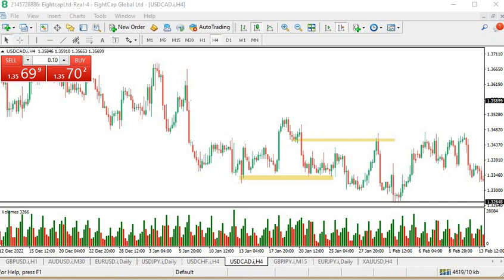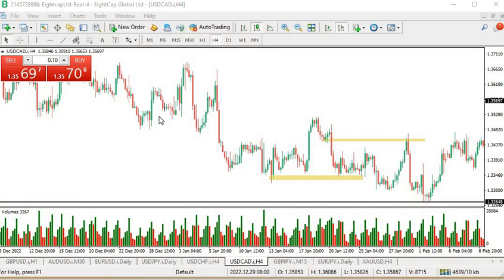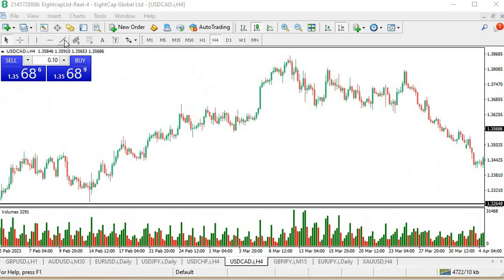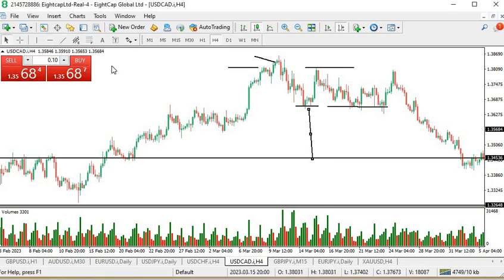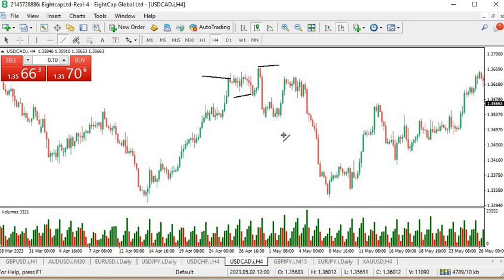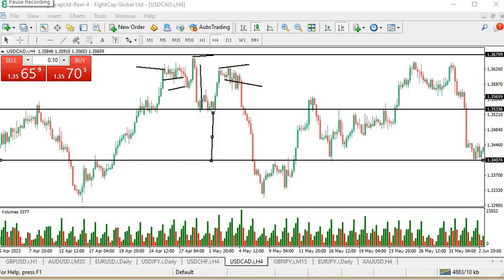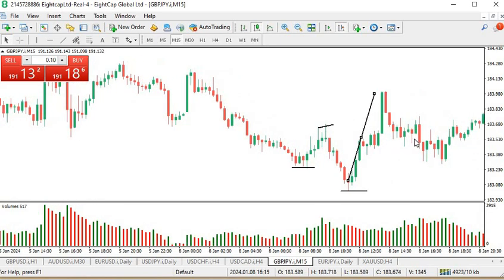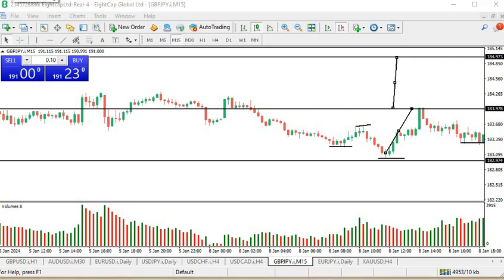Quasimodo Pattern | Complete guideline!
Quasimodo pattern is also called as QM pattern, it is one of the most effective patterns out there in trading.

This pattern is similar to the head and shoulder pattern but slightly different, that is because of its extended right leg, which is even a significant indication in the trend of the market.

The QM pattern will give you a slight edge over the other traders. and will ensure to earn you good profits.

In this video I've explained from A-Z on how to trade this Quasimodo pattern along with setting the Stop loss and profit targets for this pattern.

This chart pattern is the advanced version of the head and shoulder pattern, and the inverse of this pattern is the advanced version of the inverse head and shoulder pattern.

The best thing about Quasimodo pattern is that this pattern enables you to earn 3× profit by risking a very small percentage of your capital. The stop loss in this pattern is usually small and the take profit is almost 3 times of the stop loss.